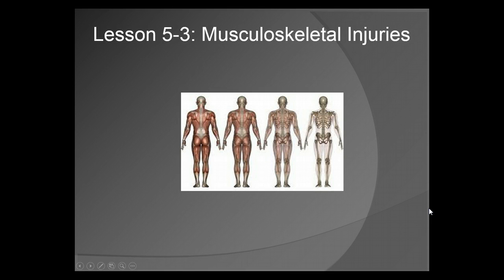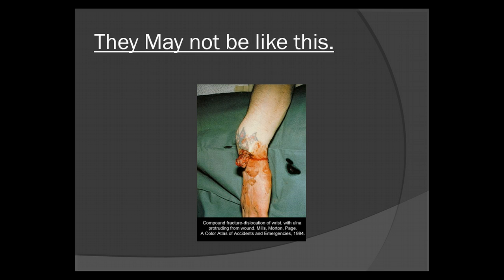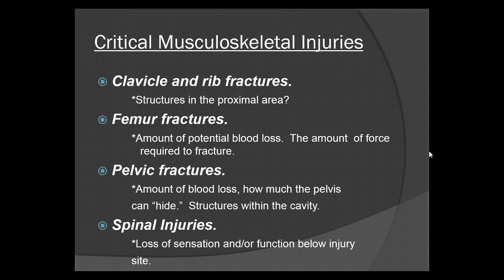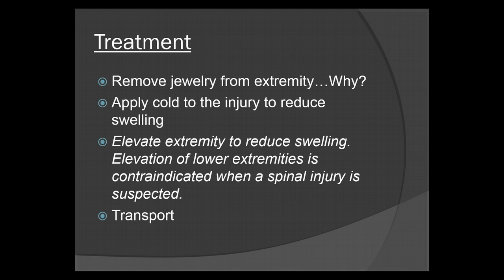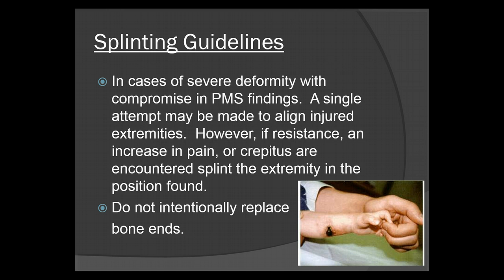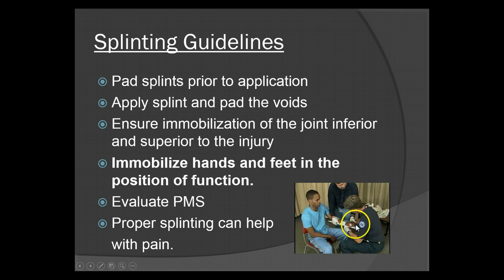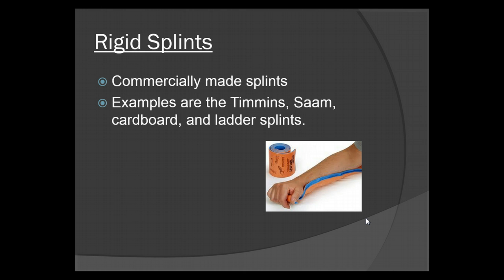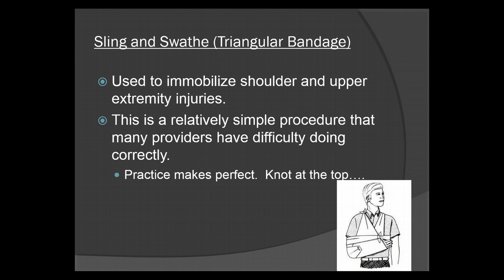Musculoskeletal Injury Management for the EMT Lecture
Musculoskeletal Injuries for the EMT Lecture. Under Trauma Emergencies for the EMT - EMS 255: Lesson 3 Emergency Response to Terrorism - Instructor Hayden Scott. CAPCE Accredited Online CE and EMT Refreshers available